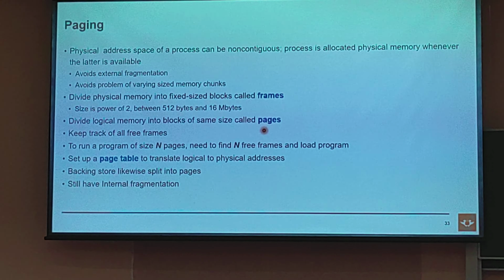05 October 2022